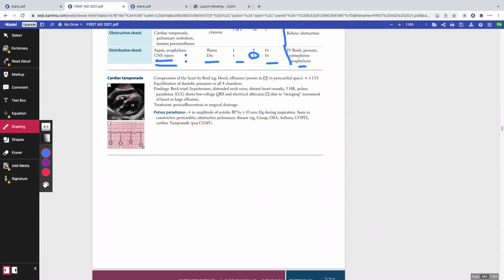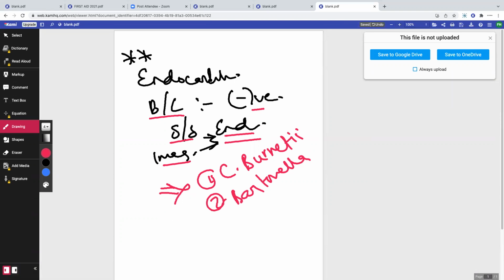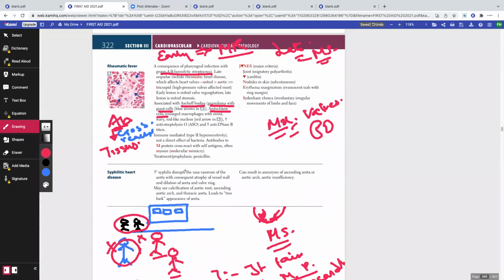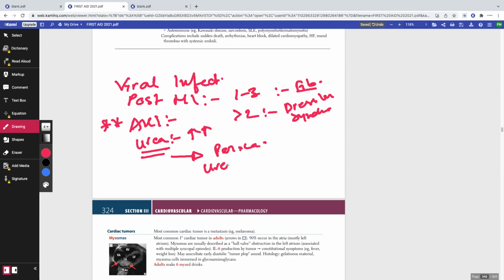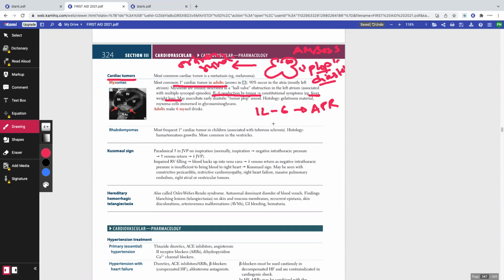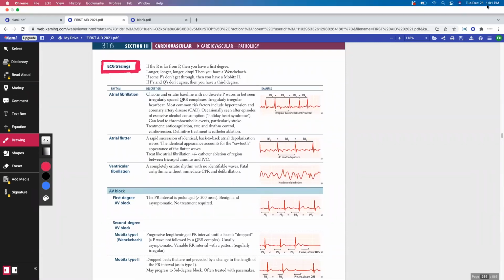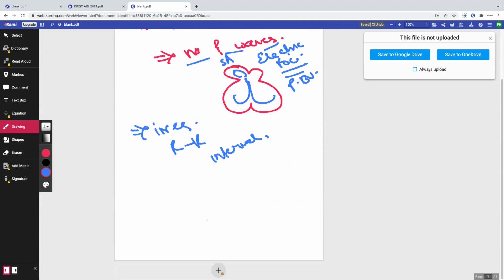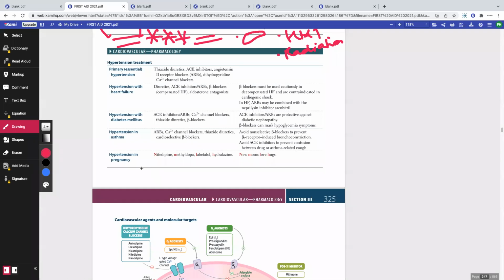USMLE FIRST AID CVS LECTURE 8